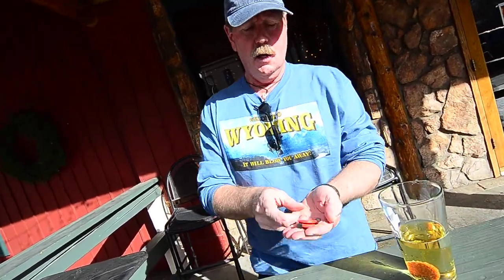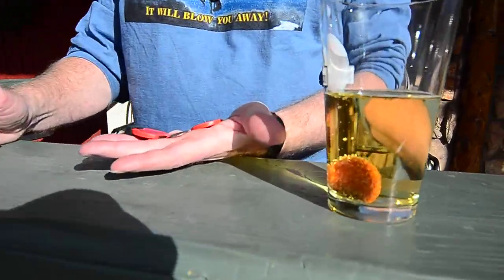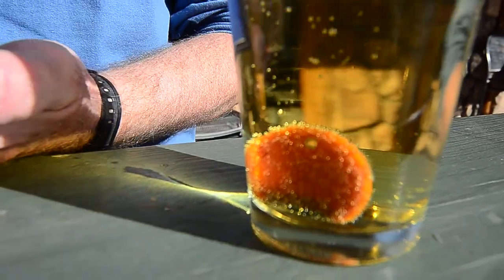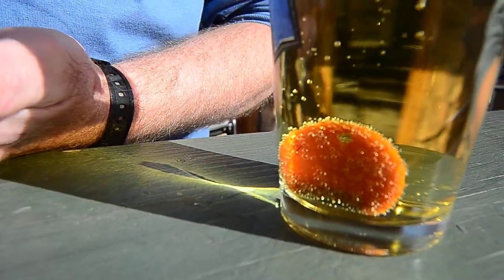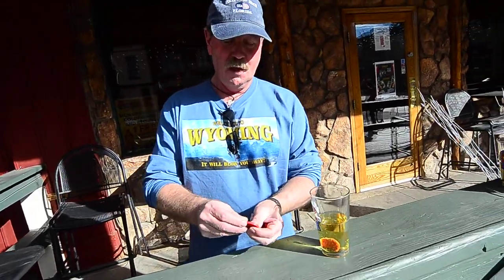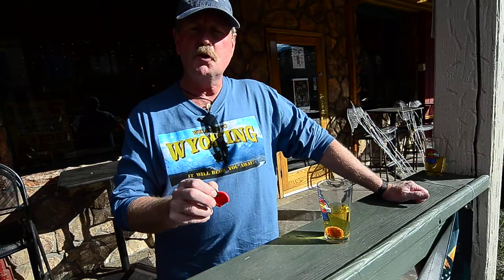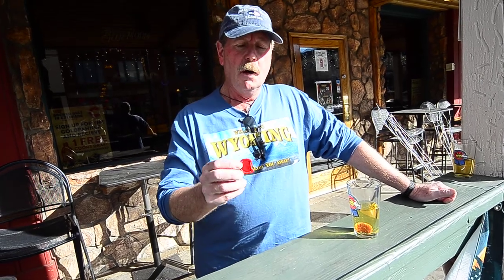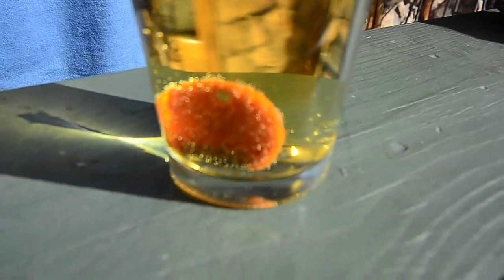My Beer deserves a Knife Sharpener